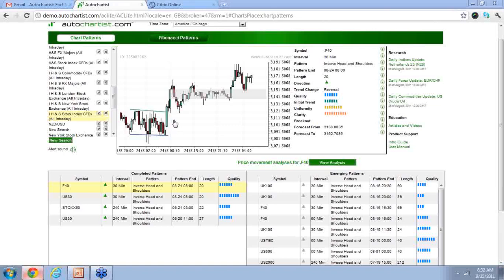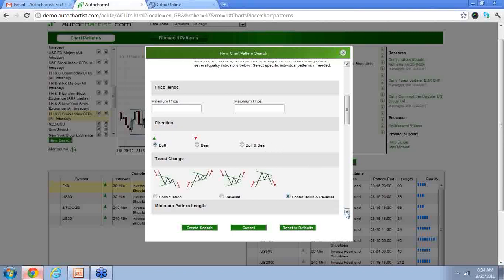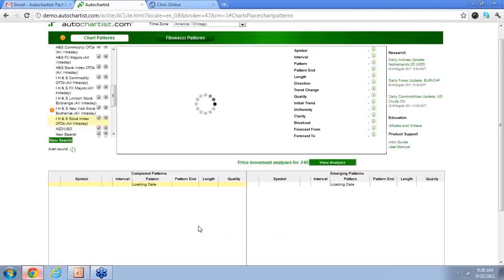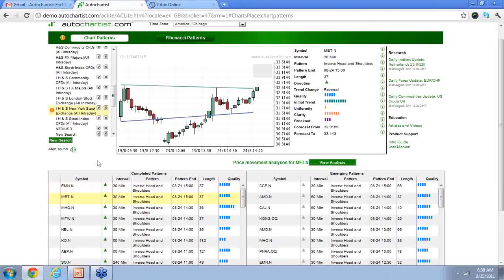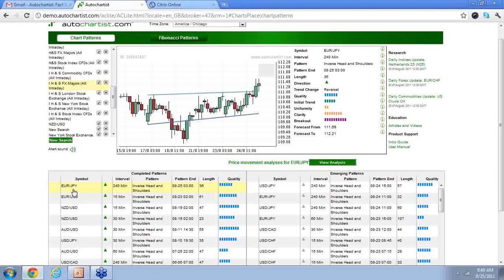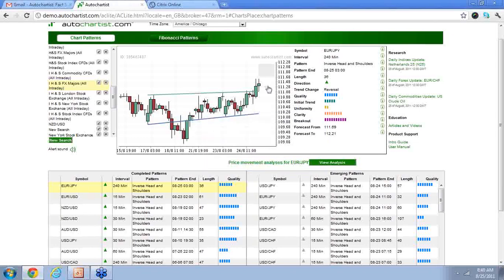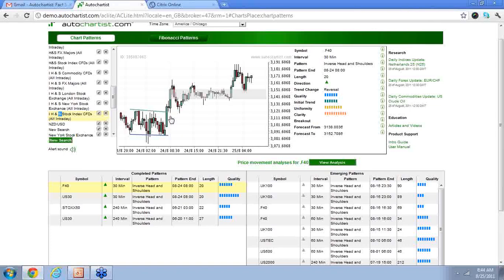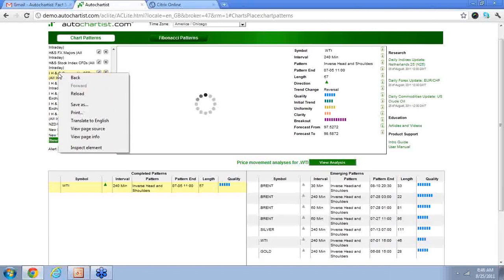Tips to Improve Inverse Head & Shoulders Chart Pattern Searches Part 3 - Thursday, 25 August 2011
This webinar will help you to filter searches for higher quality Inverse Head & Shoulders Patterns